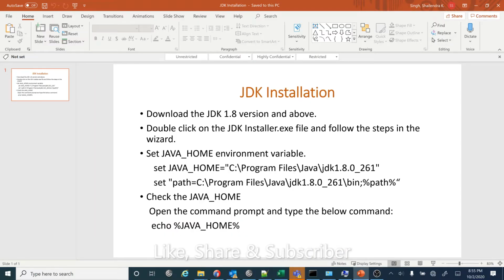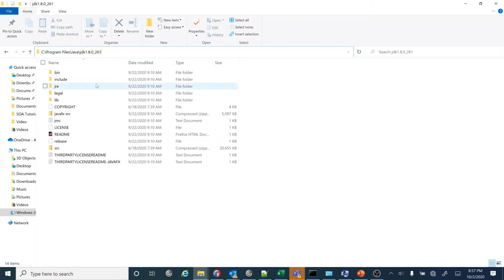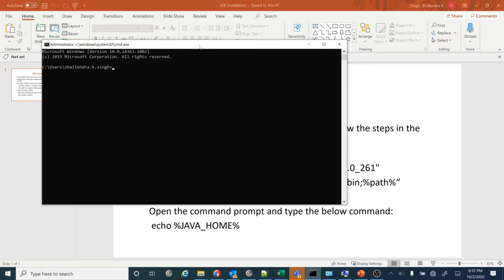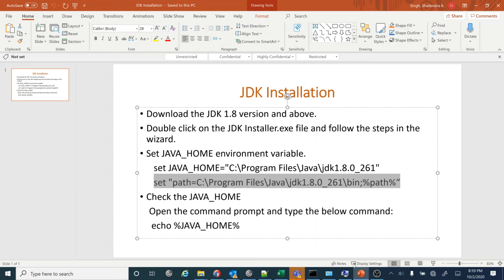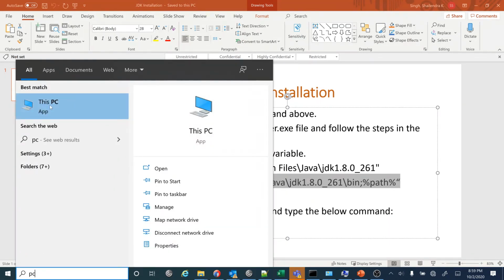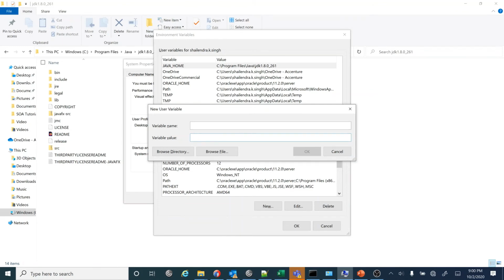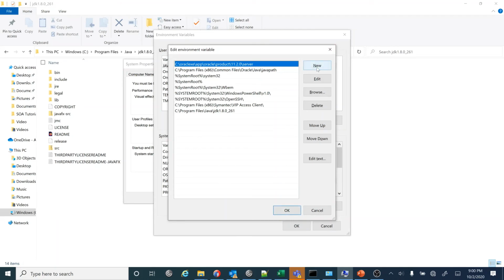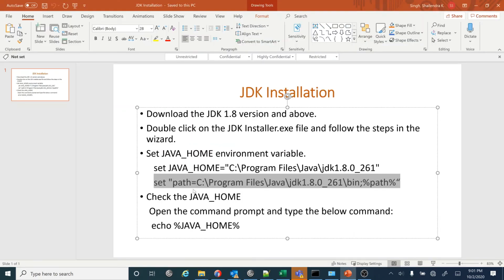How to install JDK 8 on Windows 10 || How to set JAVA_HOME environment variable on Windows 10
Hello friends!!
By watching this video you will learn hot to install JDK 1.8.0 and how to create a JAVA_HOME environment variable in Windows 10.